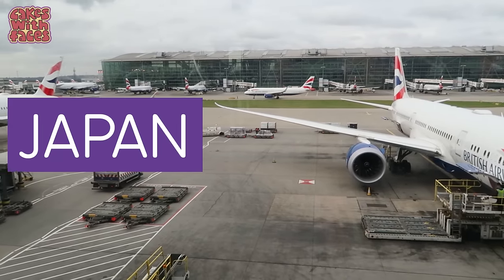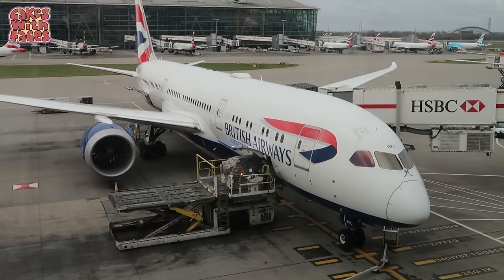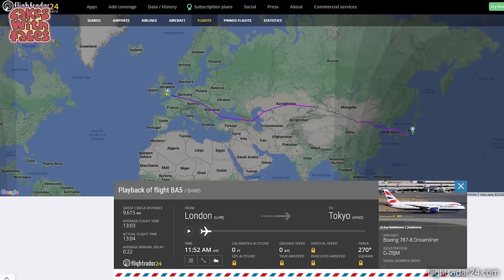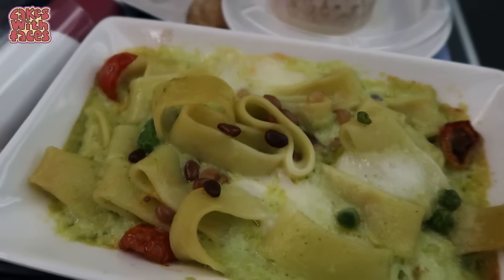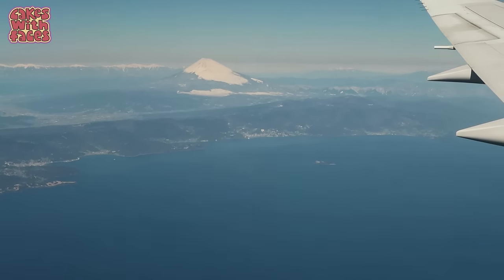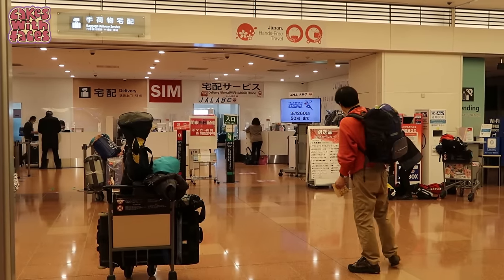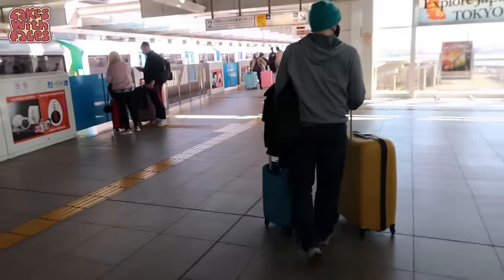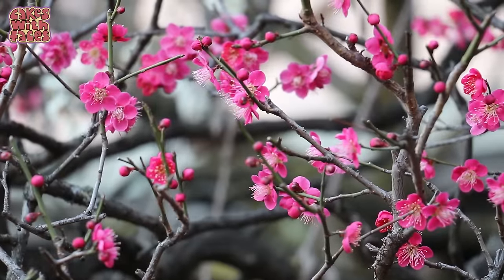What it's like Arriving in Japan in 2023 - Flying to Tokyo with British Airways, Premium Economy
The first of my new series of Japan travel vlogs! See what it's like flying to Japan and arriving at Haneda Airport in Tokyo.

Join us on flight BA5 with British Airways from London Heathrow to Tokyo Haneda Airport (LHR-HND) and see if it's worth flying Premium Economy. Including what the vegetarian meal's like in premium. Plus a stunning view of Mount Fuji from the plane! Everything went really smoothly with Visit Japan Web when we arrived - we showed our QR codes and the whole process took around 50 minutes. Then we picked up our pocket wifi from the JAL ABC counter, exchanged our JR Pass at the JR East Travel Service Centre and took the Tokyo Monorail into the city. The video also covers other ways to get into Tokyo by the Keikyu Line train and the bus. At the end there's a preview of what's coming up, in my new series of Japan vlogs from Tokyo, Nagoya, Osaka, Kobe, Kinosaki Onsen and Kyoto.

00:00 Pods at London Heathrow T5
01:31 Flying to Japan
06:38 Tokyo Haneda Airport
10:01 Tokyo Monorail
11:13 What's coming up!

* CAKES WITH FACES MERCH (worldwide shipping)